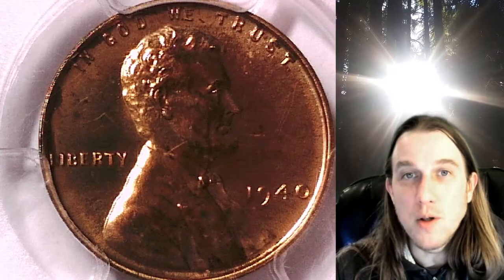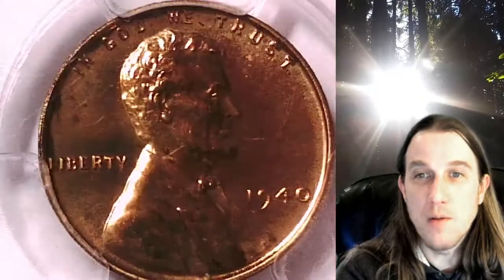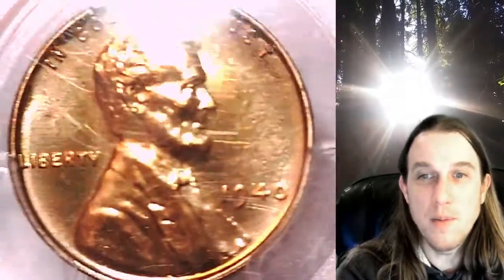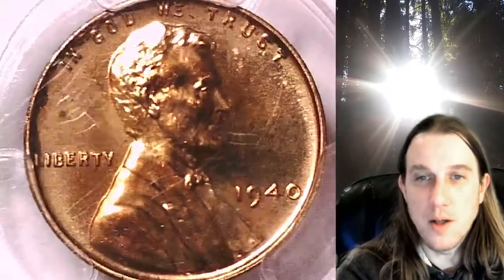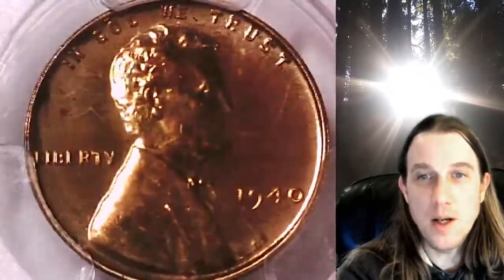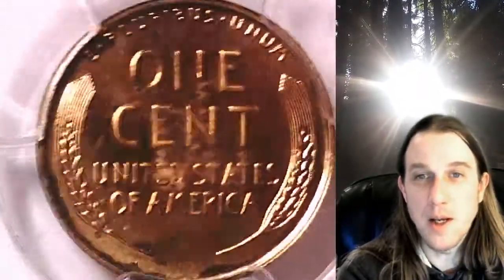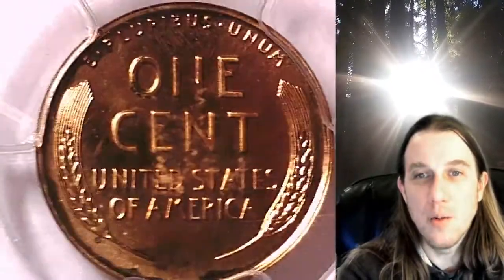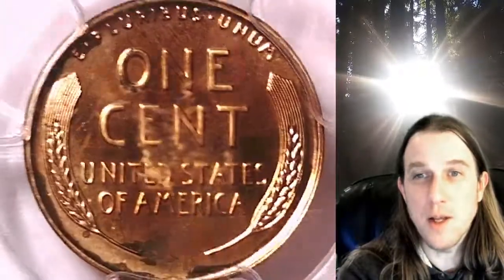Coin Store on Ebay 1940 Lincoln Wheat Cent PCGS PR 64 RD 27550462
Link to Coin featured in Video